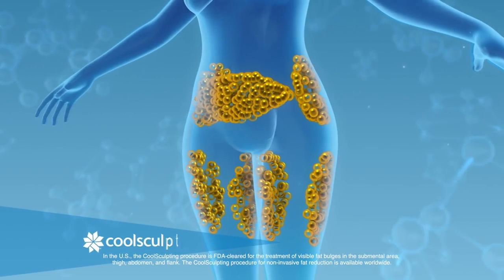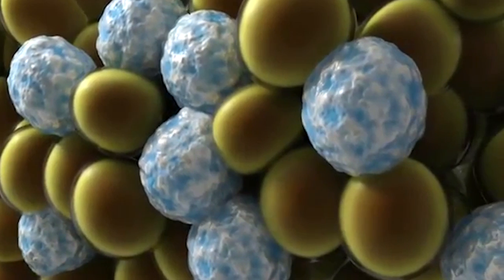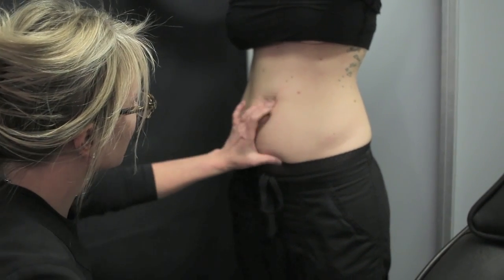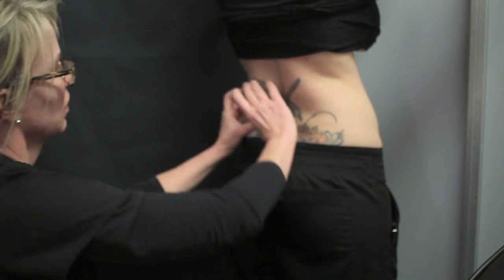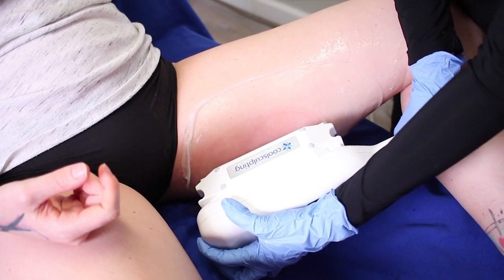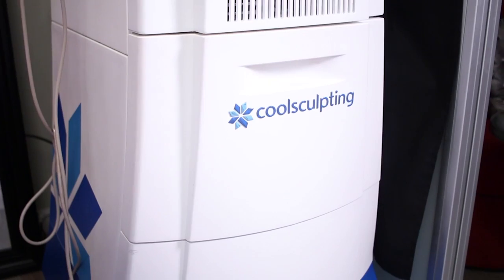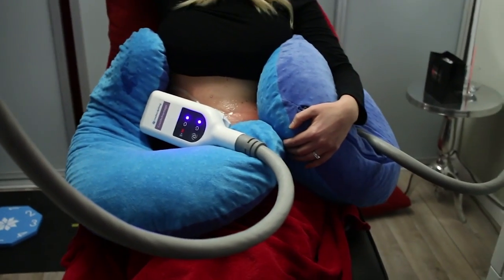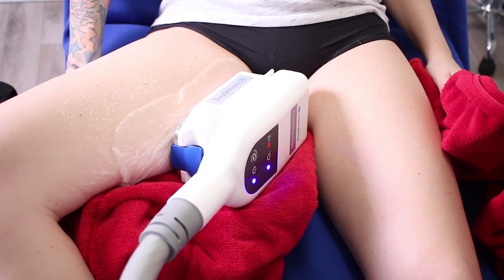CoolSculpting and Women The Gap -Dr Rajani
-Dr Rajani discusses coolsculpting and why this fat reduction technique is popular. The most common areas women treat are the love handles and stomach but it also works well to reduce inner arm and thigh fat deposits.
 This is a minimally invasive alternative to liposuction and works great for long term body sculpting and fat removal. Many people do not want surgery and this technique to sculpt the body appeals to them.
Dr Rajani specializes in improving skin with an eye towards youthful golden ratio proportions.